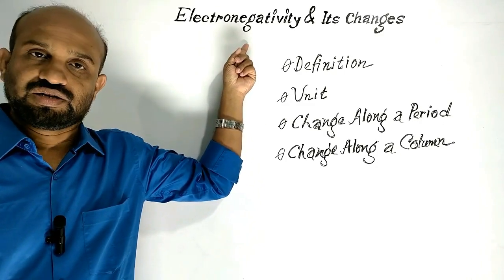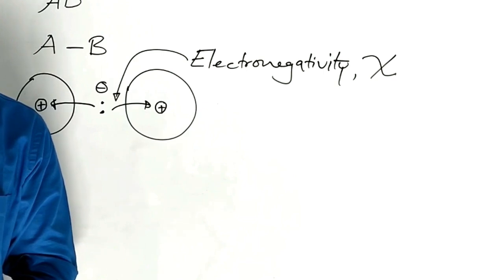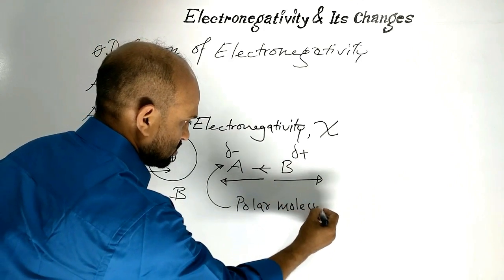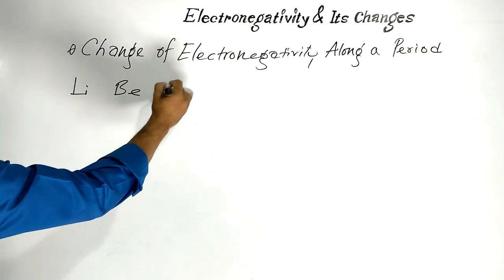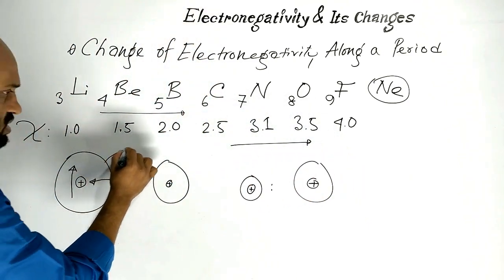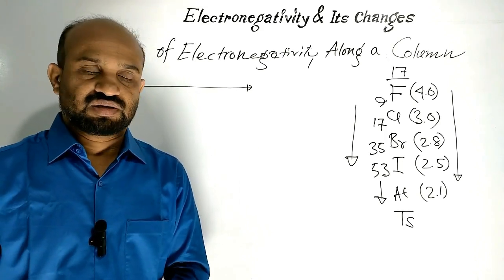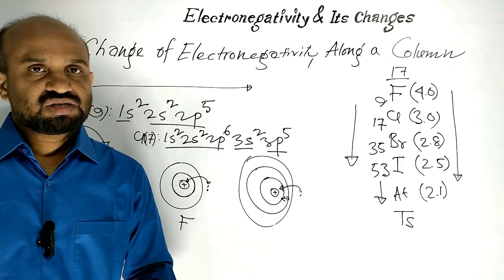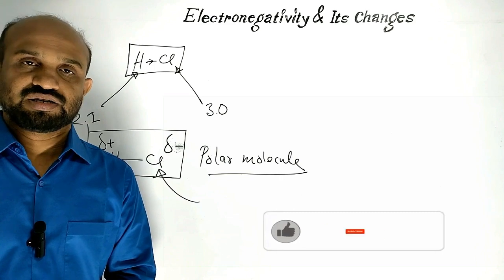Lesson 8: Electronegativity & Its Changes | Topic: Periodic Properties of Elements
Topic: Periodic Properties of Elements | HSC Chemistry | 1st Paper | Periodic Properties of Elements: Electronegativity & Its Changes
The picture on the Thumbnail has been taken from “nagwa.com”.